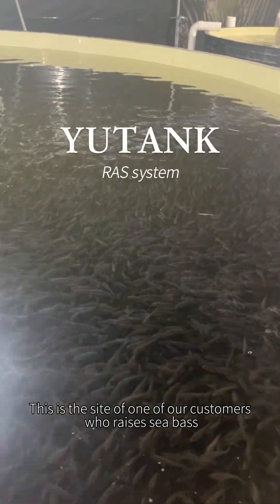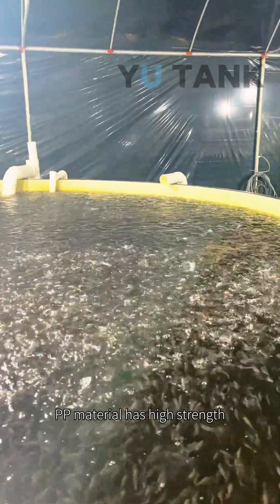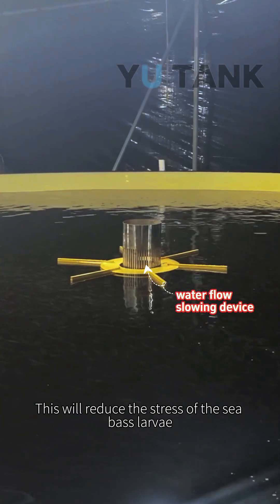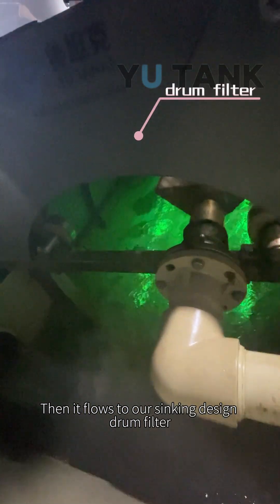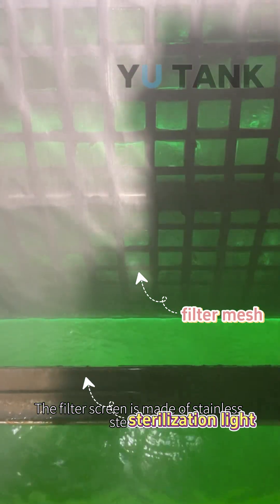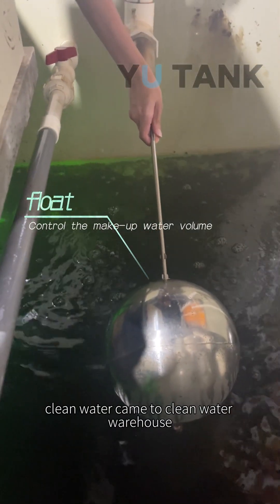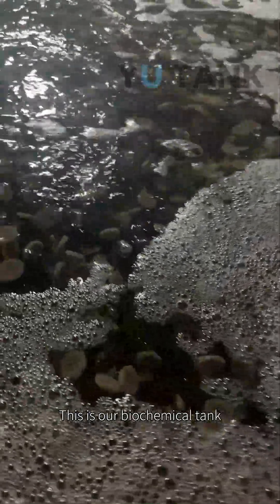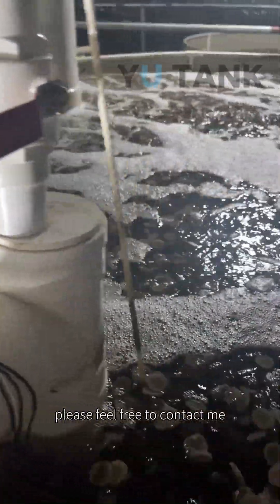How to grow California Sea Bass in RAS system？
YUTANK customer are growing California Sea Bass, start from incubator-nursery-grow up.